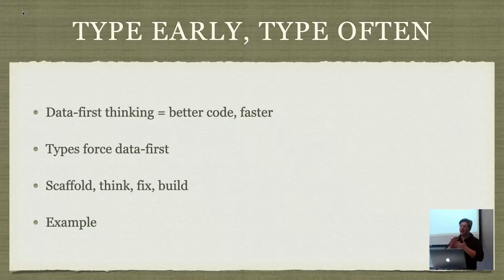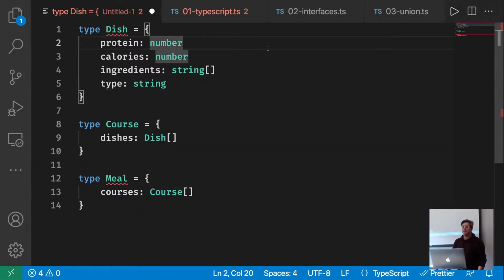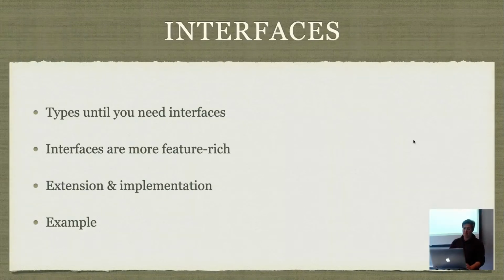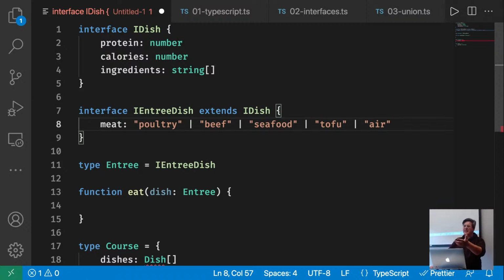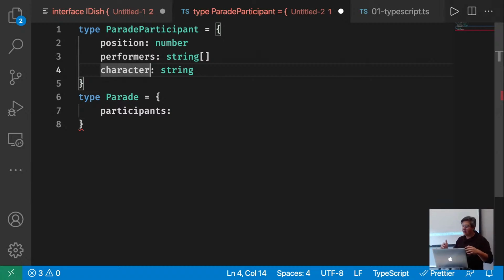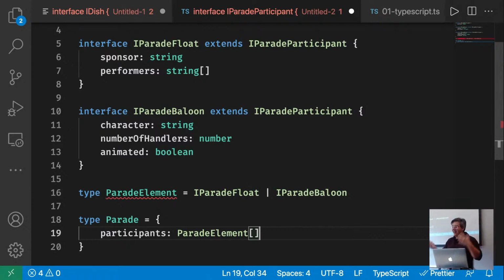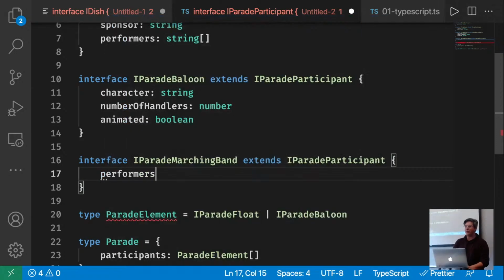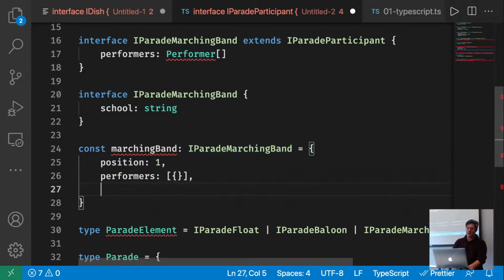Javascript Lunch & Learn: Turkeytime Typescript Tips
Let’s take a deeper look into Typescript and how we can take advantage of all of its savory goodness to make our code flexible, extensible, and future proof.

Speaker:
Michael Panik
Co-founder at Bordo, Software Engineer at Allow Digital, Writer, Creator of Dreams.

Location - Innovation Depot
Food - TBD